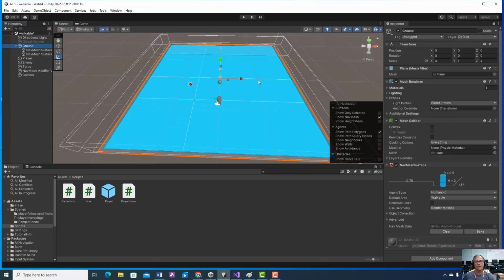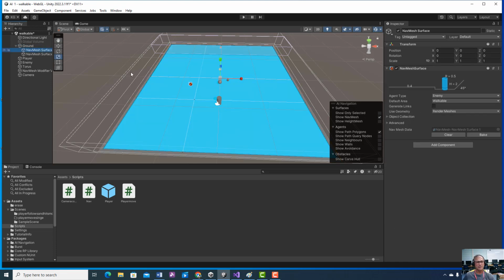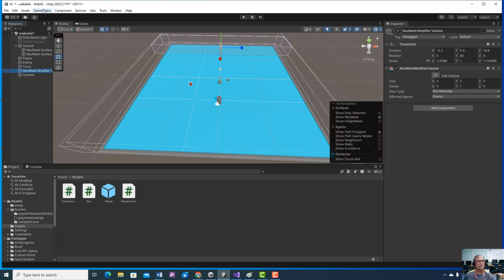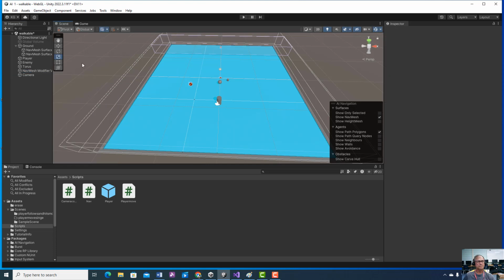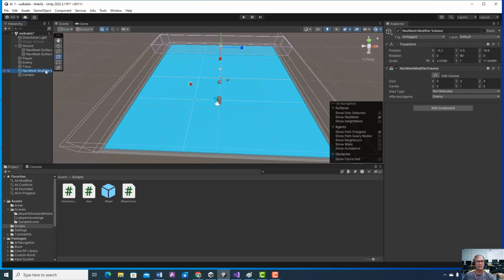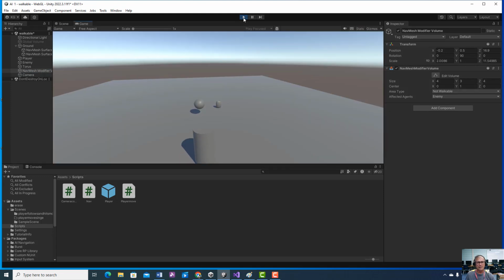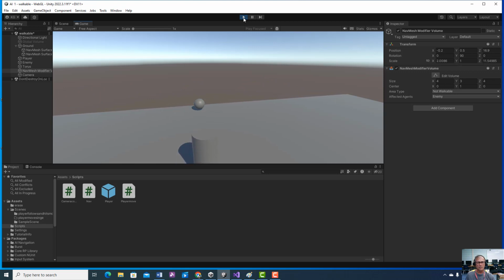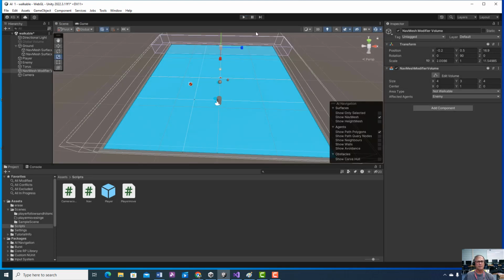Lesson 4 - Build a AI game in Unity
Lesson 4 - How to Build a AI game in Unity